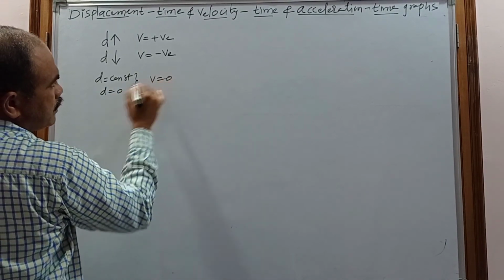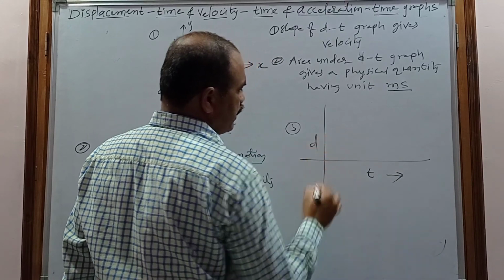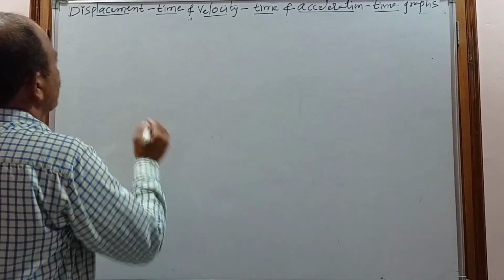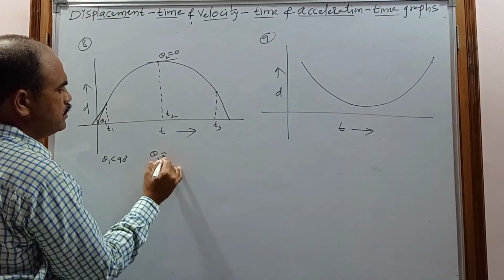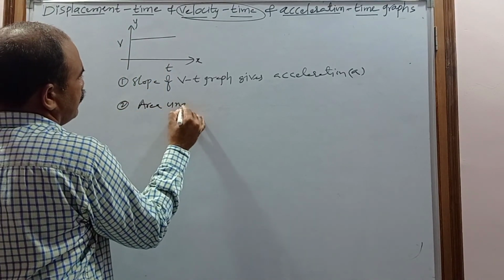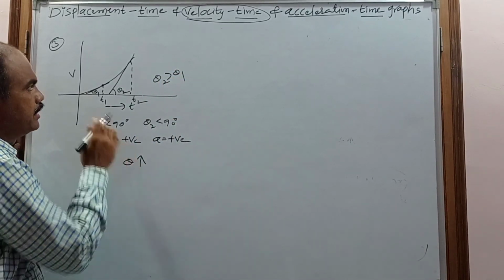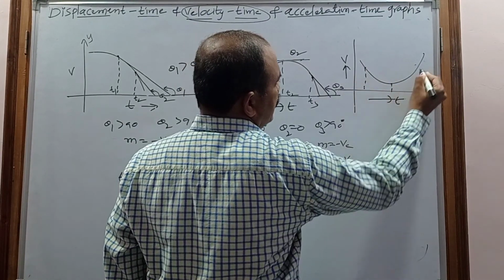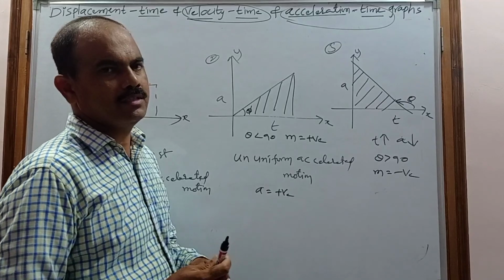Graphs of displacement-time & Velocity-time & Acceleration-time!! FOR 6 TO 12 TH CLASSES